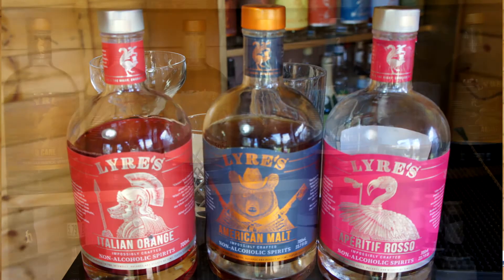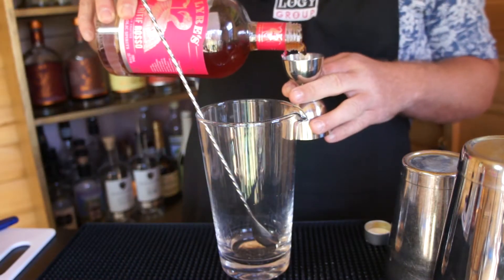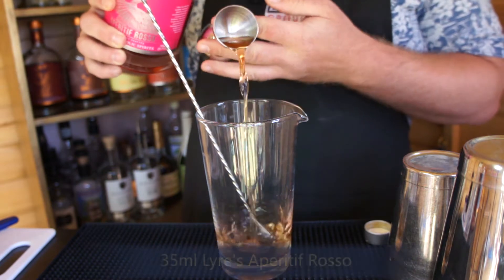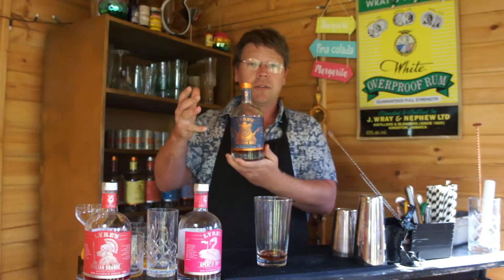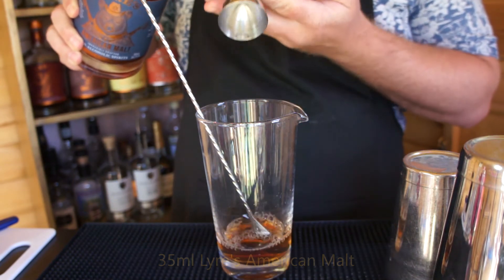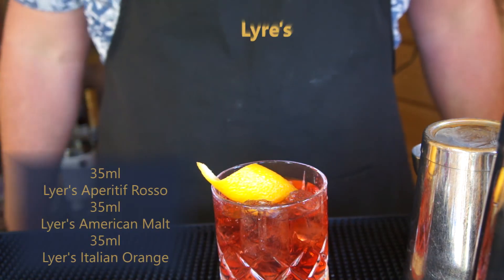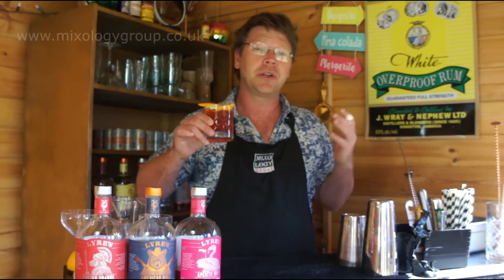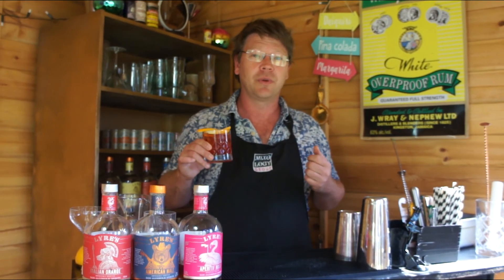Lyre's Non-Alcoholic Boulevardier Cocktail Recipe | By The Mixology Group UK | How-To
Join the Mixology Group School UK as they create the classic Negroni using Lyre's non-alcoholic spirits

Take a Negroni, swap the gin for a generous splash of American Malt and you my good sir, are ready for an evening saunter down this most bodacious of boulevards.
INGREDIENTS
30mL Lyre’s American Malt
30mL Lyre’s Apéritif Rosso
30mL Lyre’s Italian Orange
Method:
Stir briefly over fresh cubed ice.
Glass:
Old Fashioned
Garnish:
Orange slice